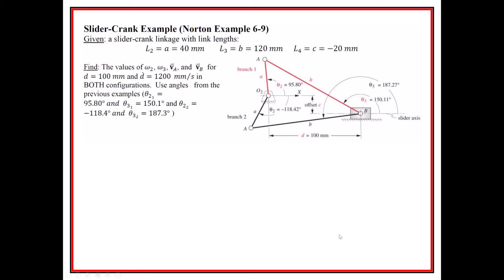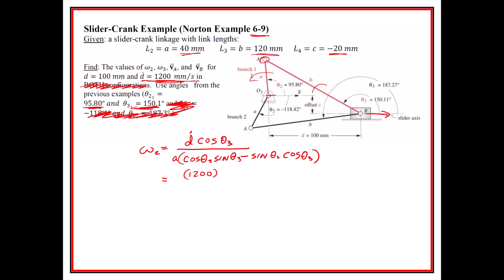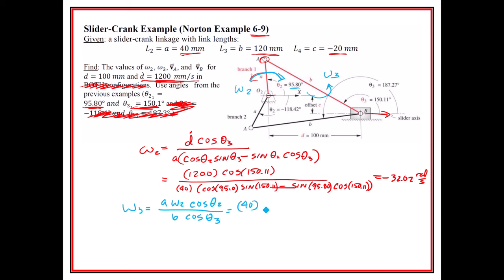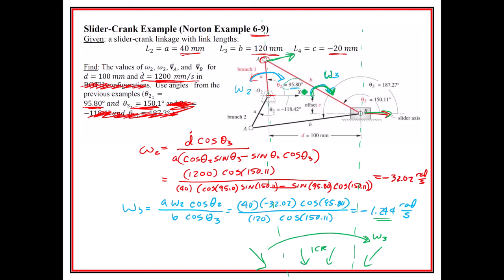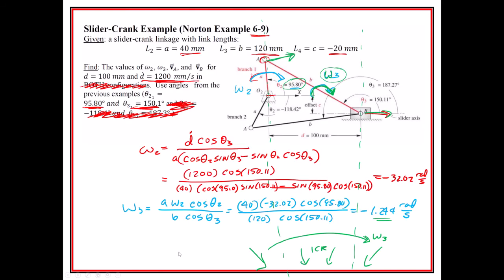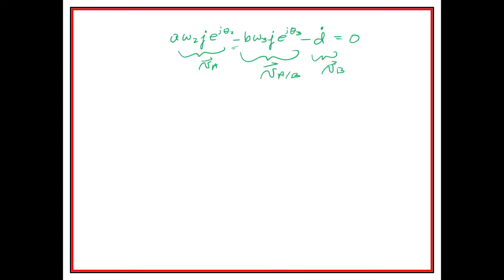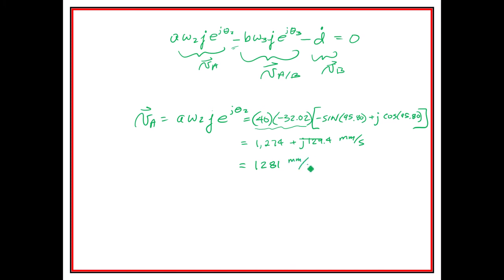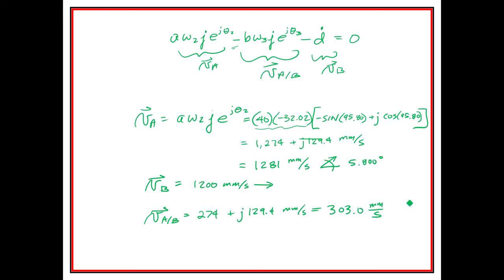Mechanisms: Slider-Crank Velocity Analysis Norton Example 6-9 (S20 ME401 Class 14/15)